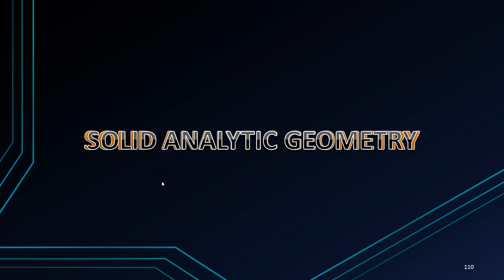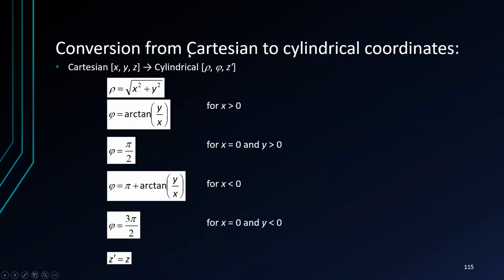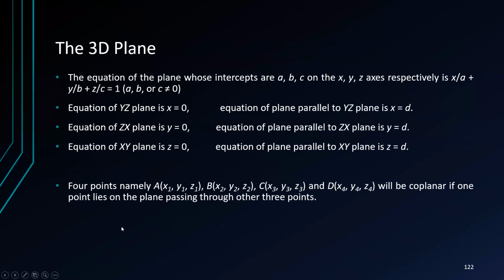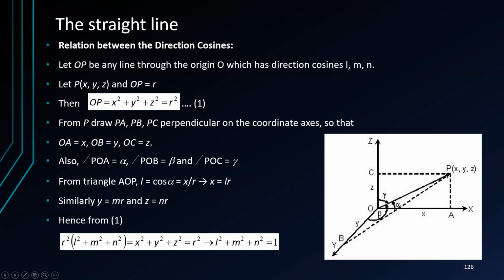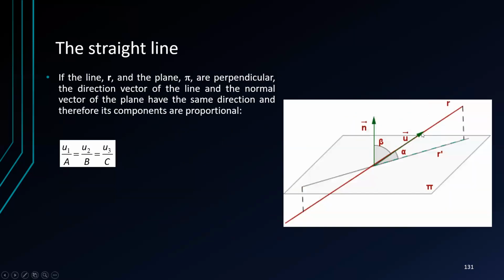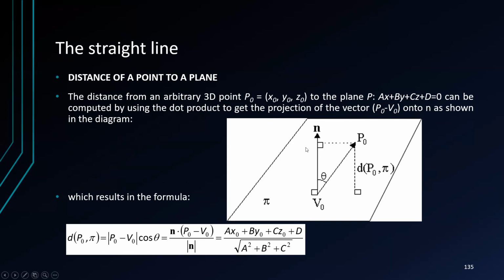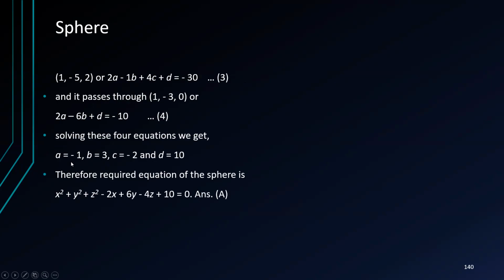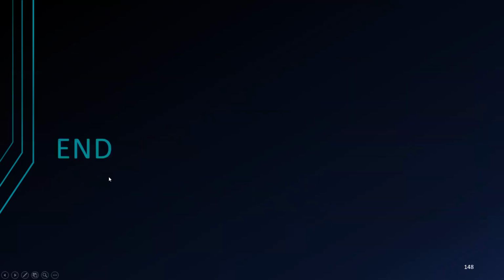Lecture 2 ME Correlation 1 Part 3